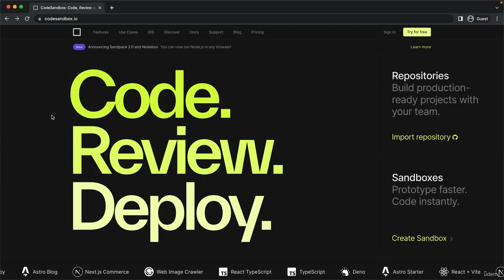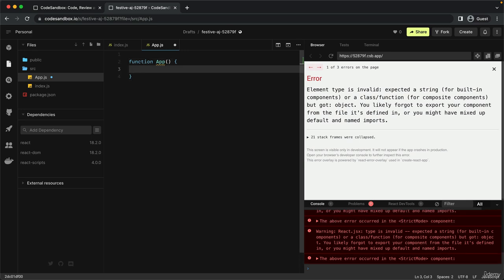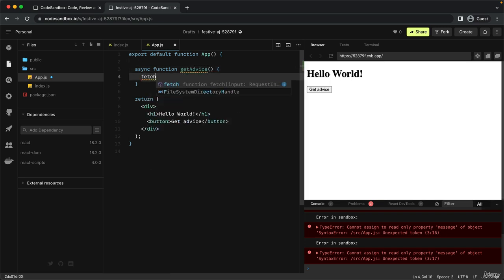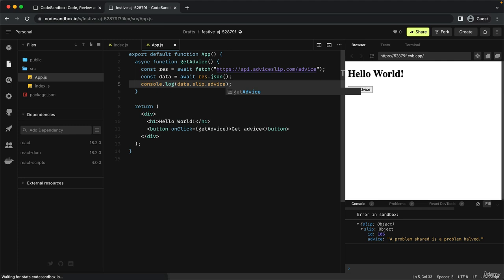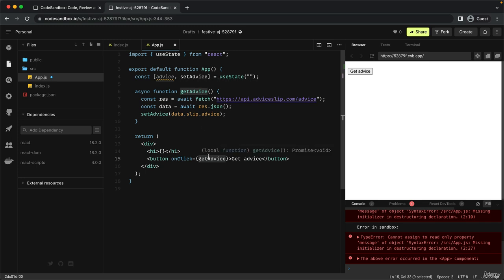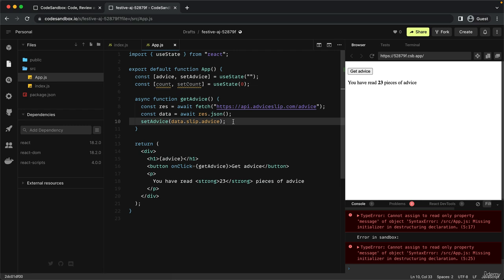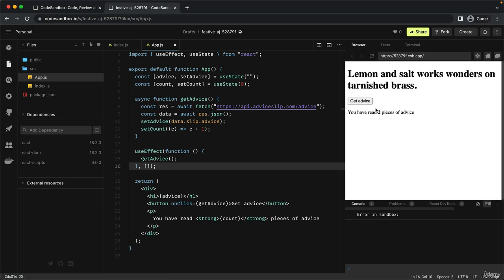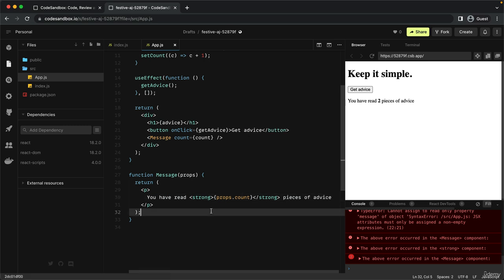2 Создаем наше первое приложение React!